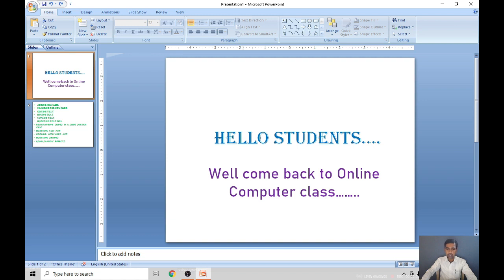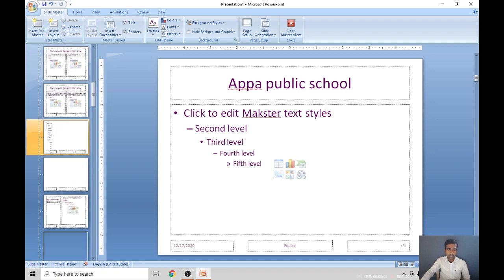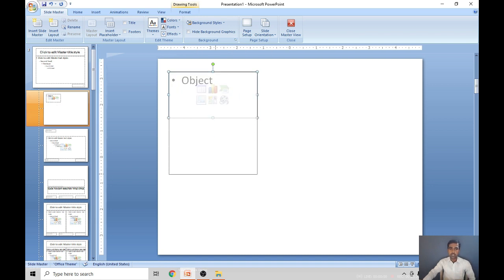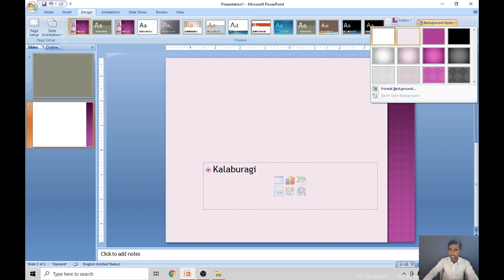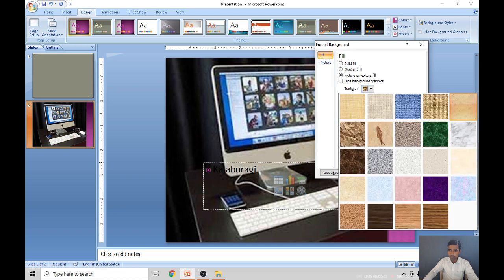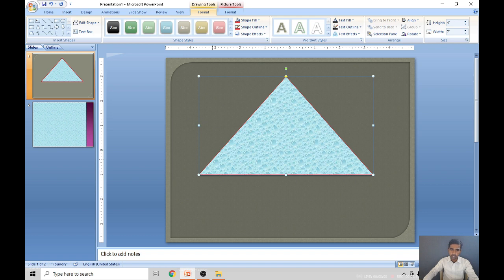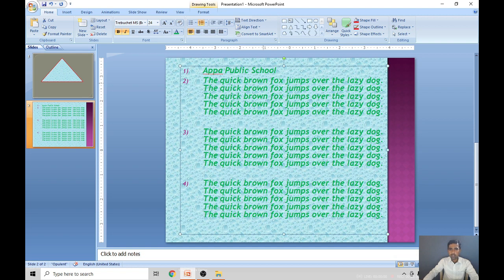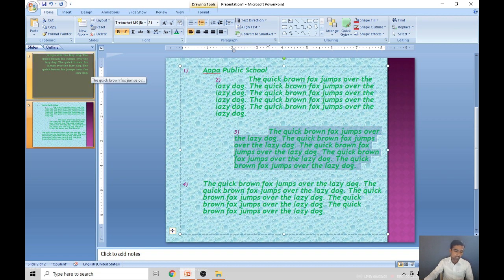APS-CLASS-VI-COMPUTER SCIENCE-LESSON NO-05-APPLYING FORMATTING EFFECTS-PART-01-Mr.SHARANAYYA K